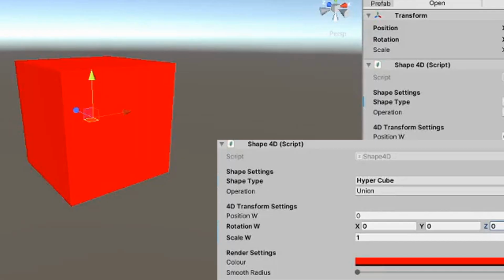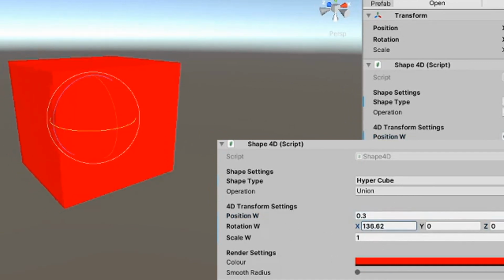I made an COMPLICATED 4D game in ONE WEEK!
▶️ Here’s what you’ll see in this video:
▶️ 0:00 - Intro
▶️ 0:18 - Transition
▶️ 1:03 -  What is the fourth Dimension?
▶️ 1:59 - 4D explained in more depth and how does it look?
▶️ 5:06 - How do we render 4D?
▶️ 6:33 - The Finished Product (with GamePlay)

//About me:
My name is Jan, I do GameDevelopment and coding as a hobby for over 9 years now. I am working hard to publish Videos, this can be anything from Tutorials, Devlogs and to Asset-/Game-Review